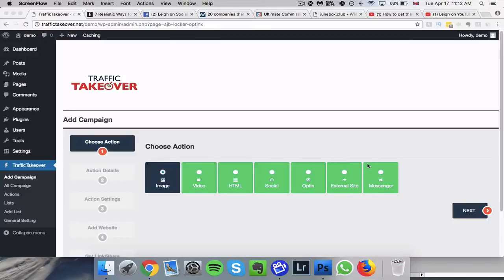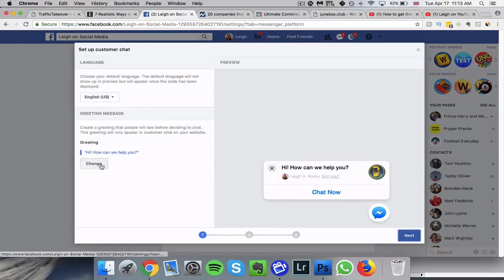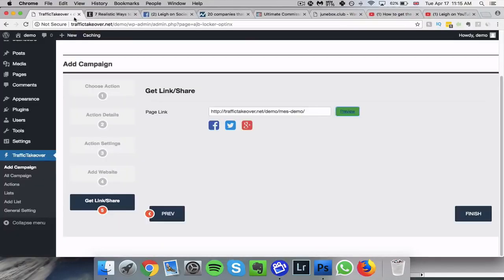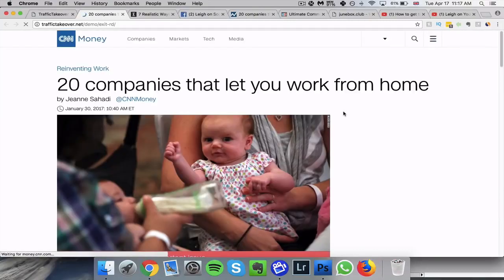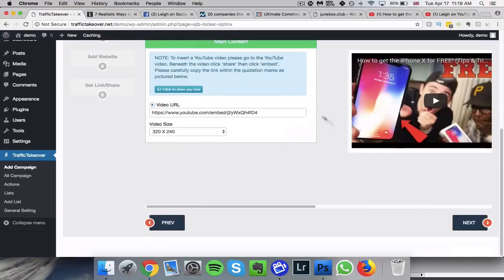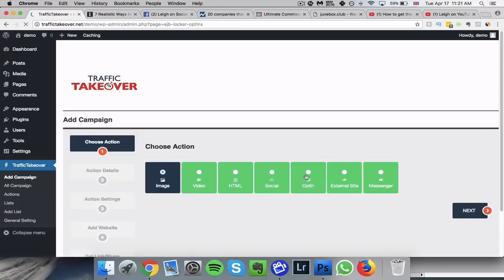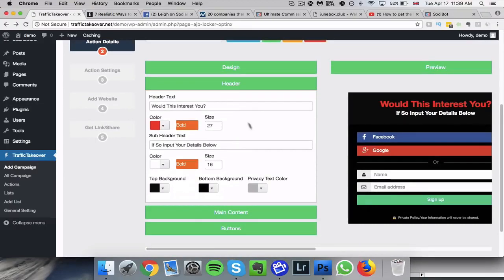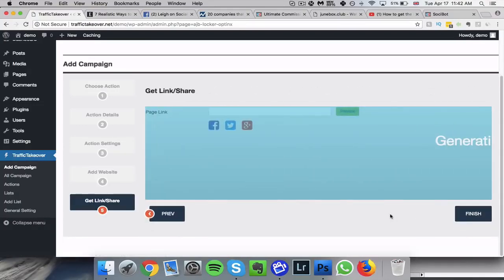TRAFFIC TAKEOVER Coupon Discount Code @ 30% Off Promo Special Offer!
Traffic Takeover is an easy-to-use software plugin that lets you takeover any website online with just a few clicks of your mouse in a bid to generate more traffic, leads and sales into your online business.

By taking over the authority of huge sites such as BBC, CNN, DailyMail you will easily convert the visitor into a sale due to the high level of trust the visitor has for that high authority site you initially send them to.

The software combines multiple tricks that force the visitors to interact, opt-in and stay longer on your sites. This enables you to drive visitors to wherever you want them to be, build email lists with ease and make sales on autopilot.

This is a proven piece of software that works over and over again, as the visitor is sneakily tricked into thinking you are sending them to CNN.COM for example, however.

The software has multiple incredible features including being able to send visitors to full screen pop-ups that display your offer or opt-in, and also the ability to add your Facebook messenger button on these high authority sites so you can talk directly to the visitors on that page. You can link this messenger button to any of your Facebook fan pages to easily siphon off leads, traffic and sales.